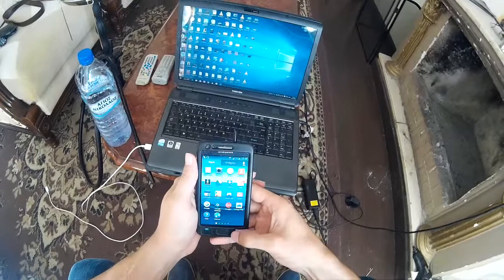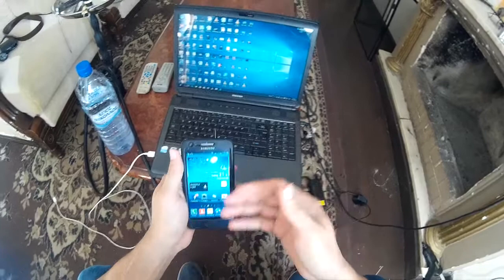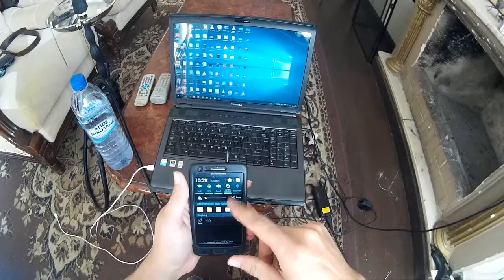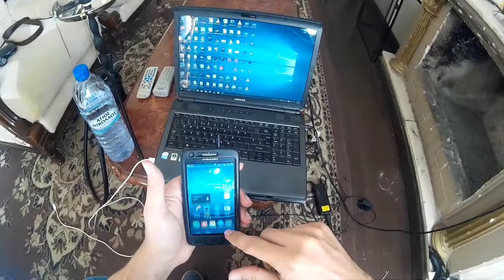Android and iphone IR universal 3.5mm infrared remote control REVIEW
I made a short video review about a universal IR attachment for smartphones that i found it in Ebay and was very cheap but in the end is not working!